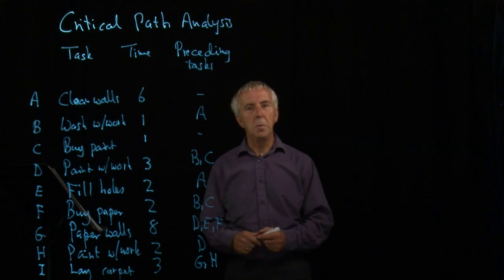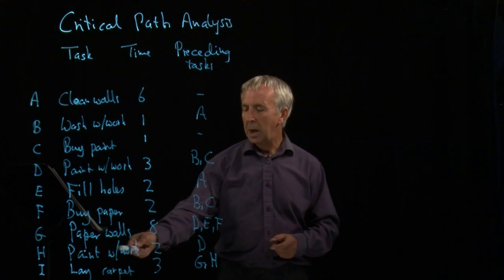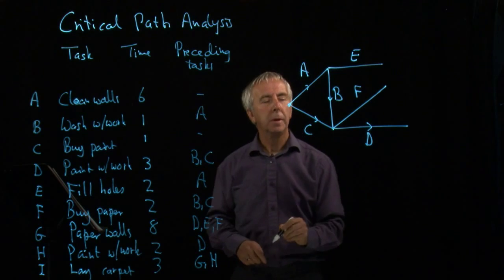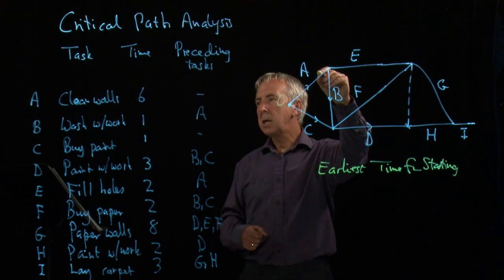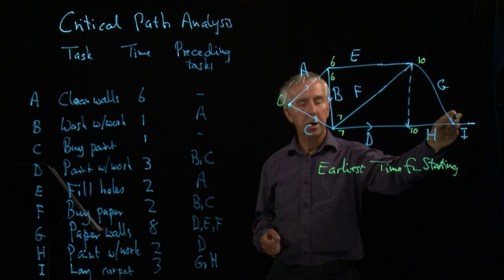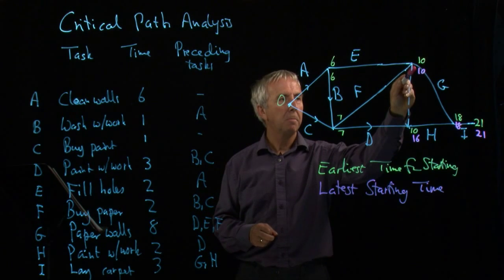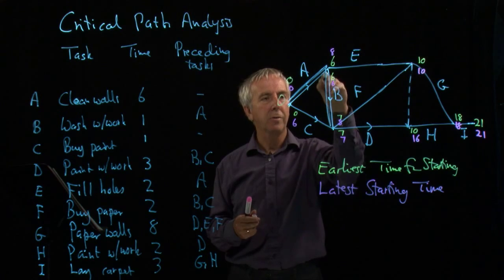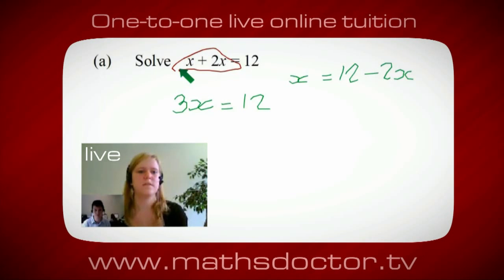Decision Maths 1.3 Critical Path Analysis